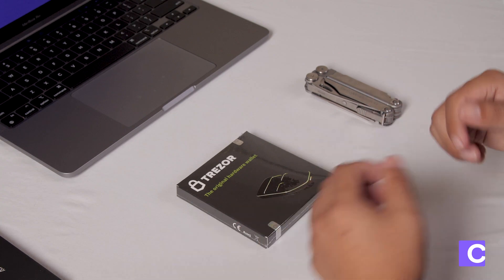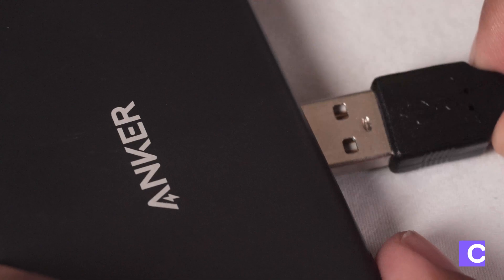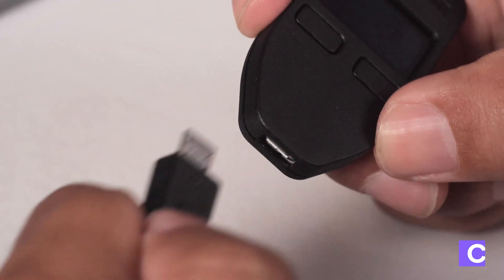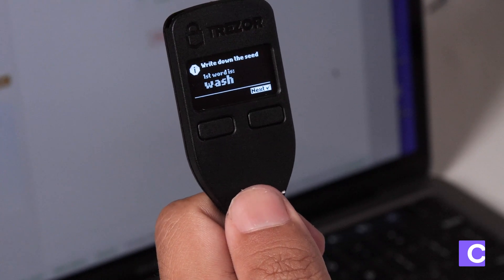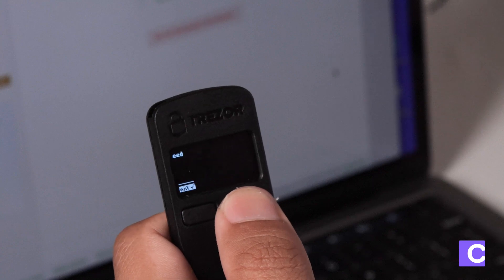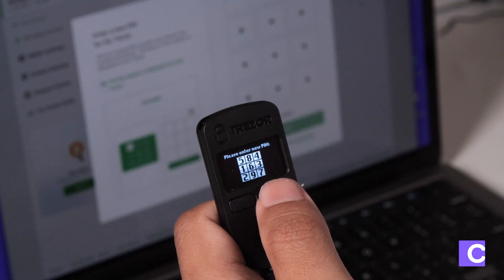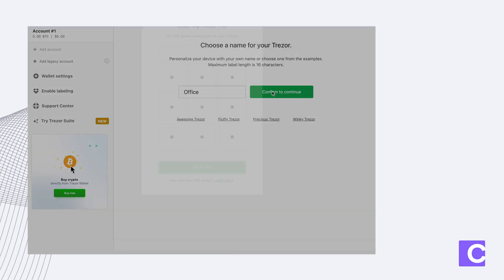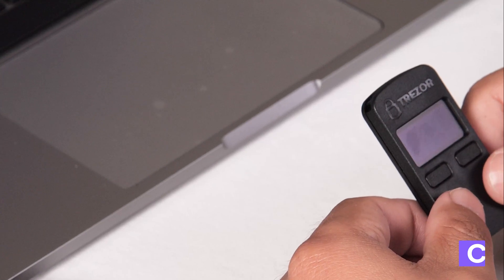How to Setup a Trezor One | Casa Tutorials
In this tutorial, we walk you through initializing a key on a Trezor One.  Take control of your digital wealth.

Take control of your digital wealth.
Casa helps you secure your crypto without wondering if you’re doing it right. Hold your own keys and safely take self-custody today.

Protect against theft, hacks, and accidents.
Casa provides greater security than single hardware wallets, mobile phone wallets, browser extensions, and custodians. Never worry about your crypto again.

How Casa works: Security is key🔑
Casa protects your BTC with multiple keys, each stored in separate places for extra security. We have your back. If one of your keys is lost or stolen, your assets are still protected and you can still access them.

Personal support service.
One-on-one support from a real human is only a message away, so you never have to go it alone. No technical skill required.

Legacy planning the right way.
Our shared accounts and inheritance planning help you safeguard your digital assets for a lifetime and beyond with a seamless account transition to a loved one or heir.

Stay informed with privacy and security news from Casa’s experts.